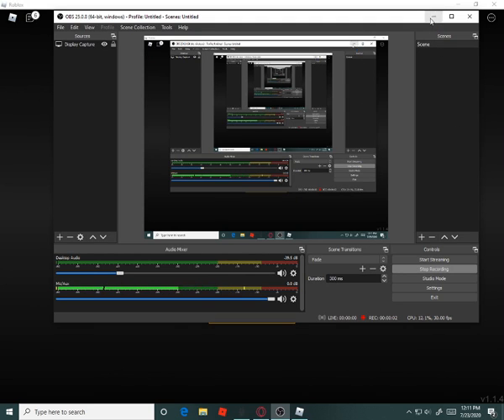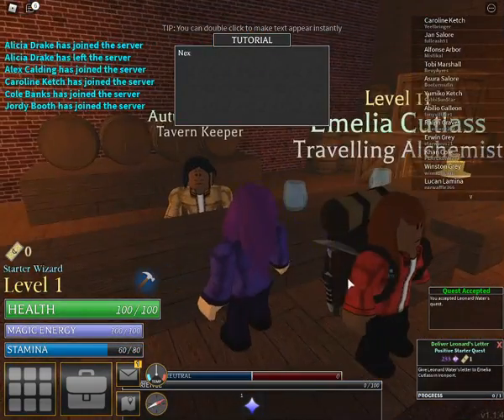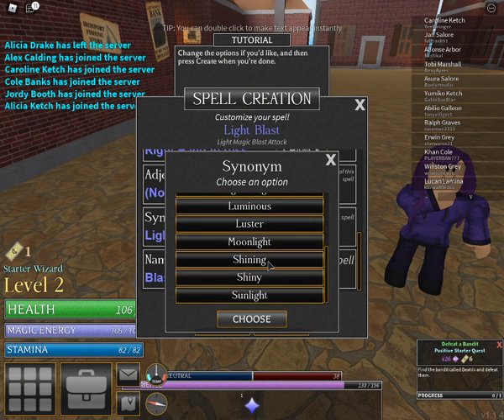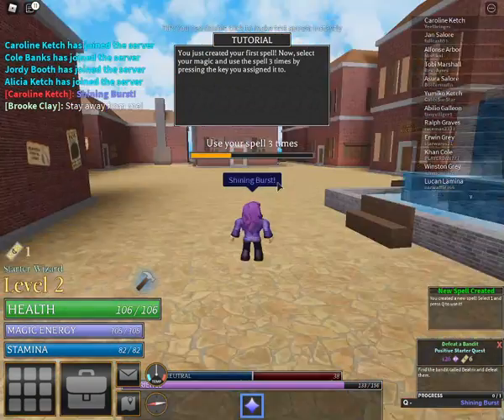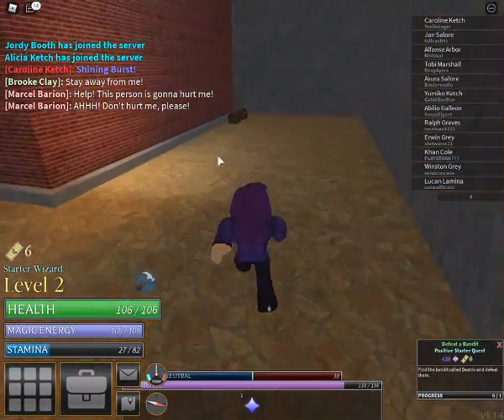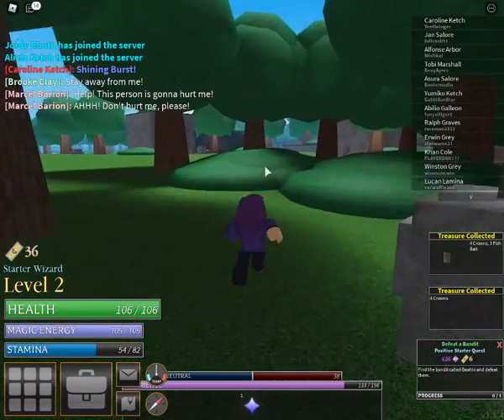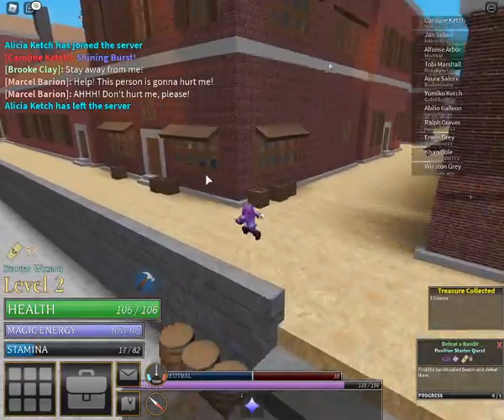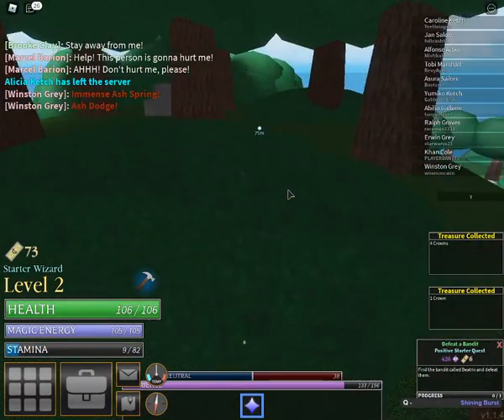Ironport Chest Spawns (WoM) World Of Magic Tutorial EP. 1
Join my discord to vote for what i will play after my series and watch ep 2 and 3 for more helpful tips and please comment what your favorite food is and like the video and hit the subscribe button!!